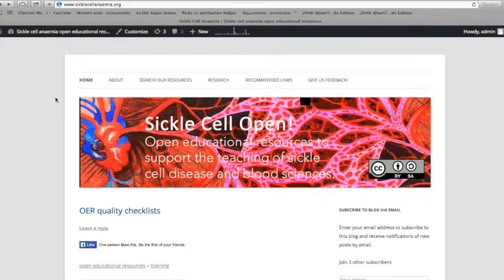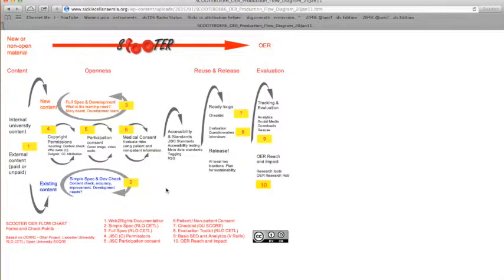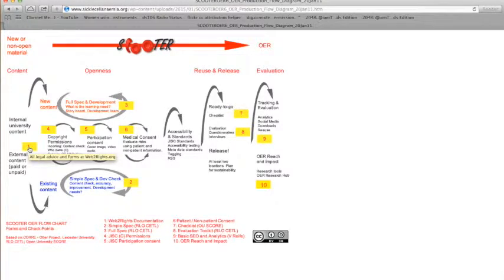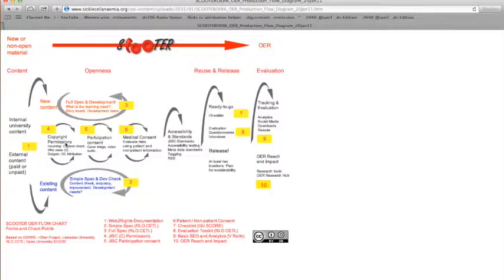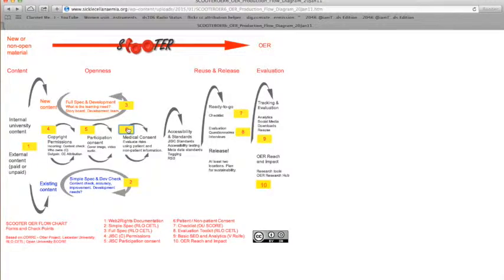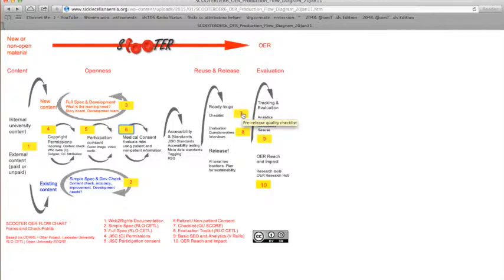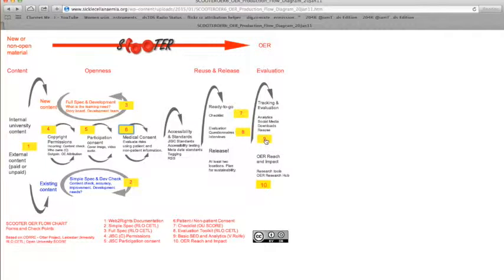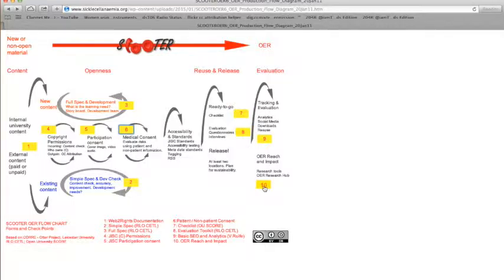How to create OER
Video on how to create openly licensed teaching materials - open educational resources (OERs). Go to the website 'sicklecellanaemia.org' to down load all the forms and checklists illustrated in the video.